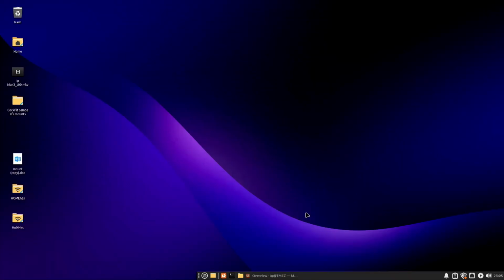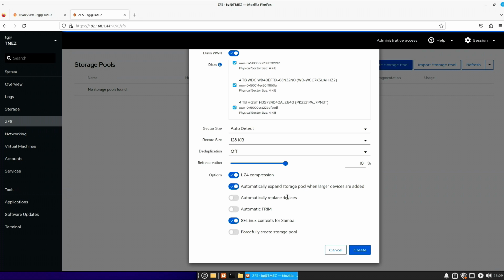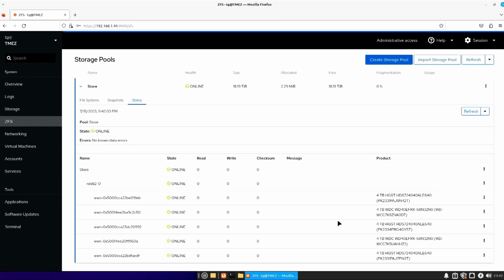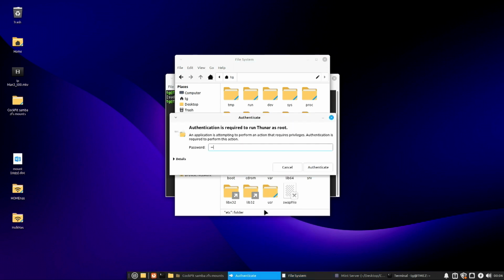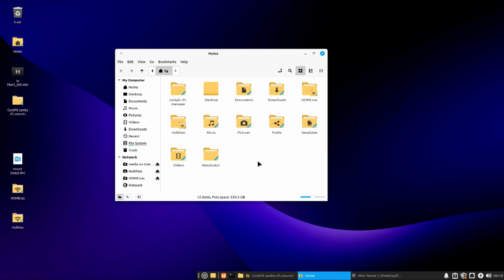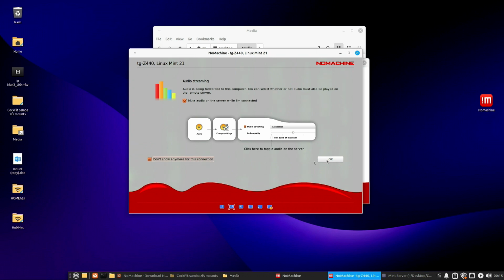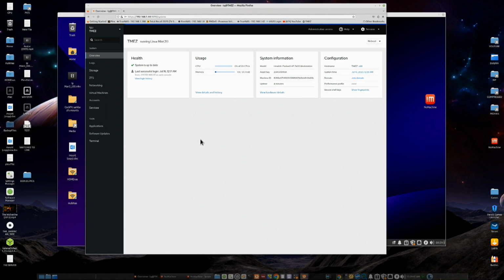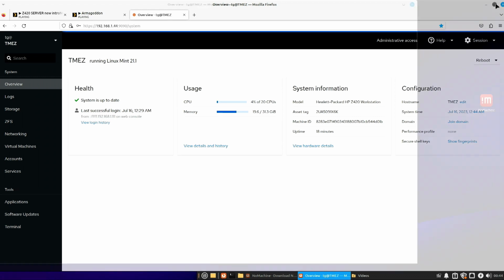GUI Linux Home Server Using Your Favorite Linux Desktop. Linux Server Made Easy!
Make a Linux Home Server using your favorite Linux Desktop. Linux Server Made Easy!
Using Linux Mint Setting up a ZFS raid 5 Pool Through a GUI interface.
Now its Easy to install your favorite apps and  VM's through the Desktop.

Linux Mint Install Video Comming.

sudo apt install cockpit

sudo cp -r cockpit-zfs-manager/zfs /usr/share/cockpit

Folders and Pools you can give them any name you want this is just an example.
sudo mkdir /Server
Permissions
sudo chmod -R 777 /Server
or
sudo chmod -R 775 /Server
User will be root but best if it is your user name
Forgot you need to make Server folder the computer user "tg" your user name
"have to change zfs owner to"
sudo chown -R tg:tg /Server

Create Folder  "Media" from file manager or command line in side of Server Folder
Permission should be 775 or 777 sudo chmod -R 777 /Sever/Media
Mount the ZFS pool "Store" to "Media"
sudo zfs set mountpoint=/Server/Media  Store

Edit Samba file
samba .conf file Open and edit  /etc/samba/smb.conf
copy and paste
[Media]
path = /Server/Media/
read only = no
guest ok = yes
force group = tg
force user = tg
browseable = yes

Save
sudo service smbd restart

You should now be able to share your folder and files with other computers in your home.
Done. Hope all this is helpful.